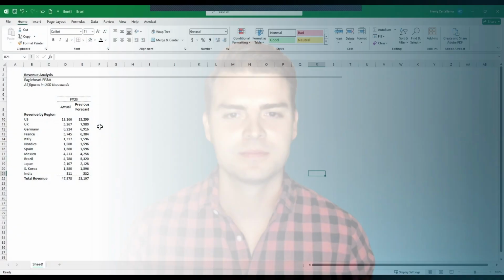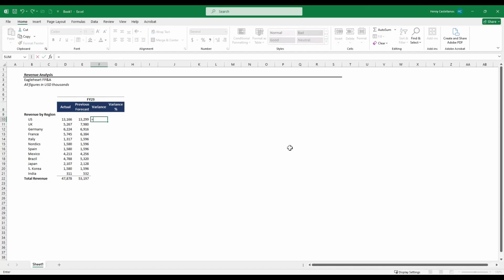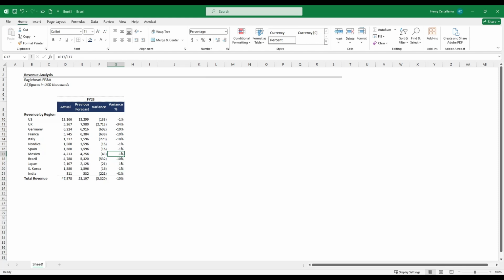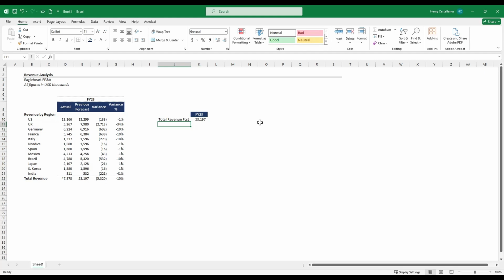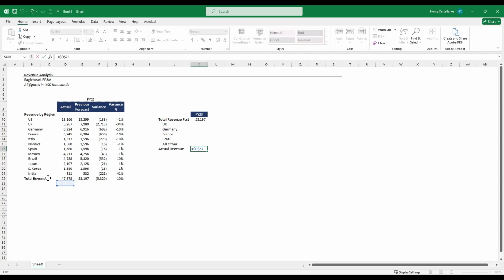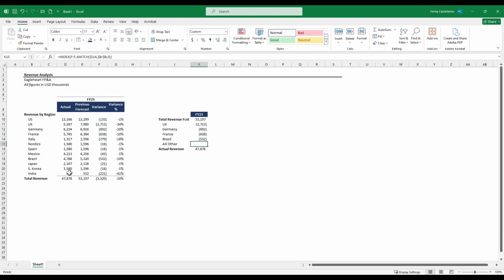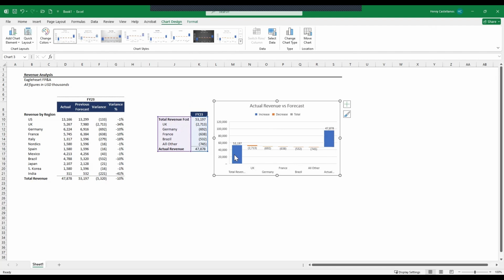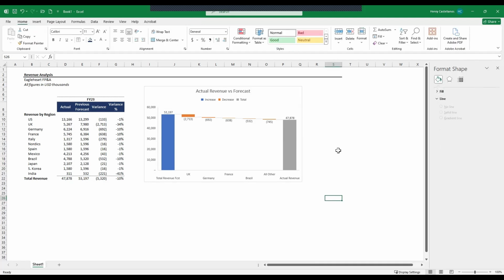How to create a bridge & Waterfall Chart in Excel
Hi there, I'm Henry.  With over 15+ years working in FP&A in Media & Entertainment, I help you to learn and grow as a finance professional and Excel expert.

Learn how to create a Bridge & Waterfall Chart in Excel.

(Search for "Bridge_Waterfall Chart Template" and click "Download")

0:00 intro
2:42 create bridge in table format
6:48 create waterfall chart